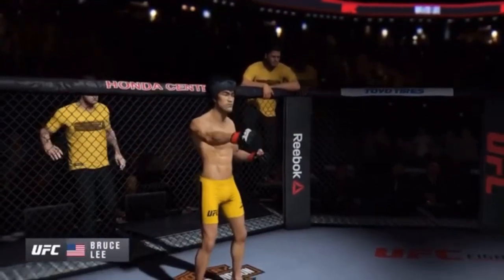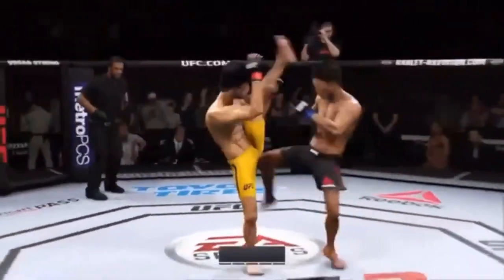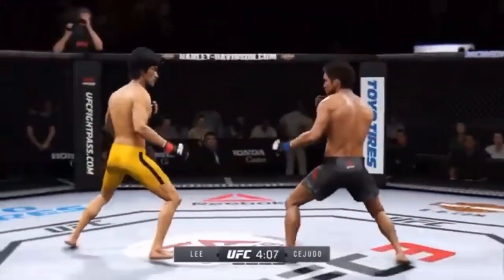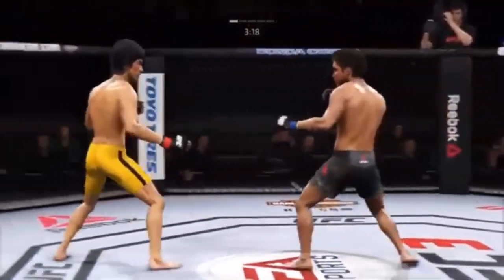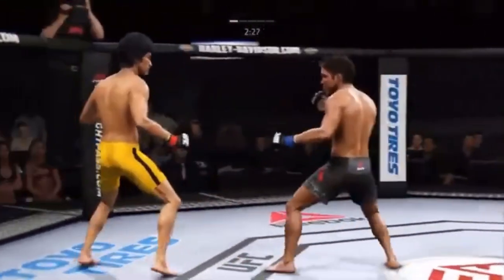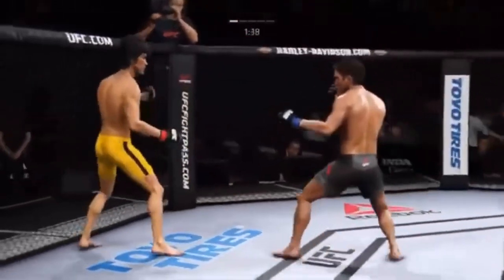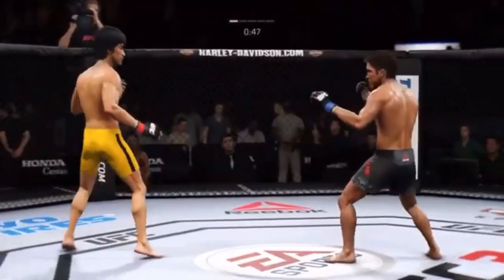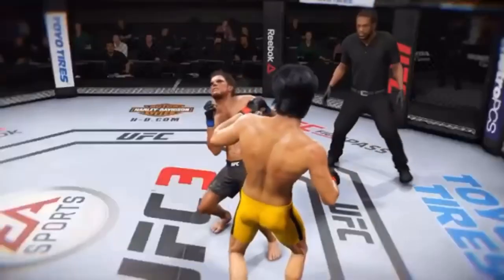UFC 3 - Bruce Lee Vs Henry Cejudo (EA UFC